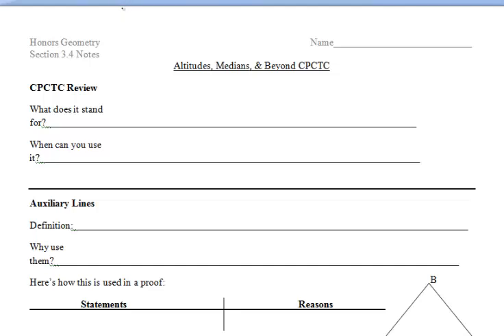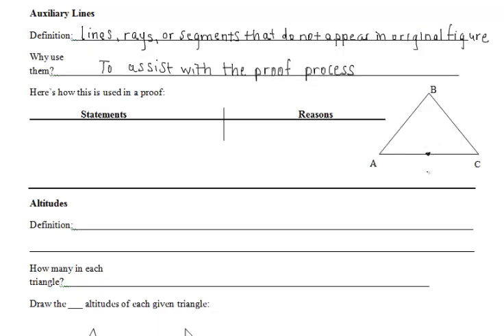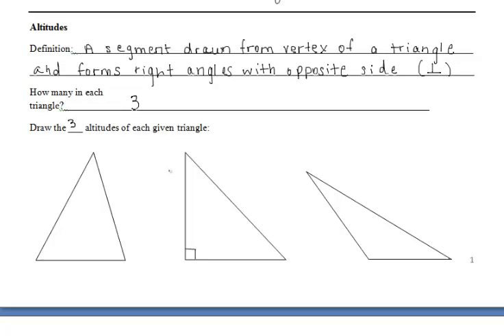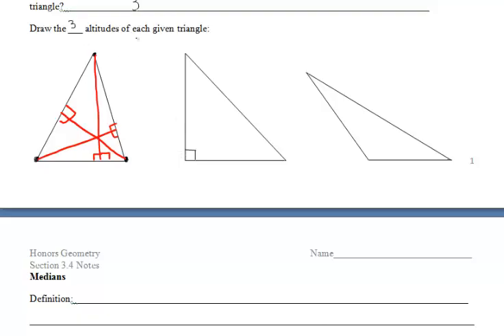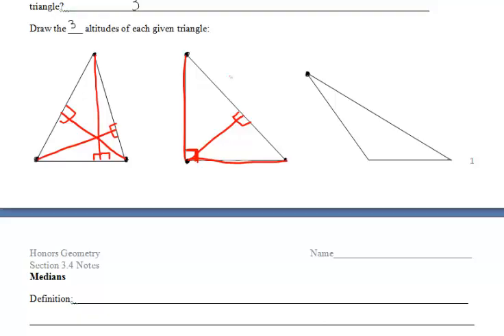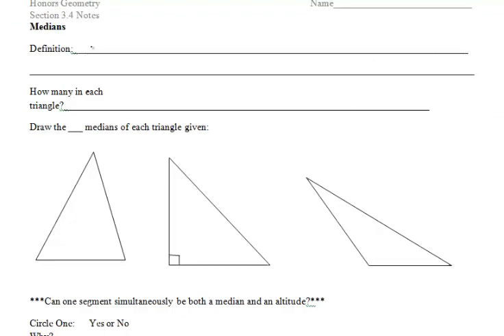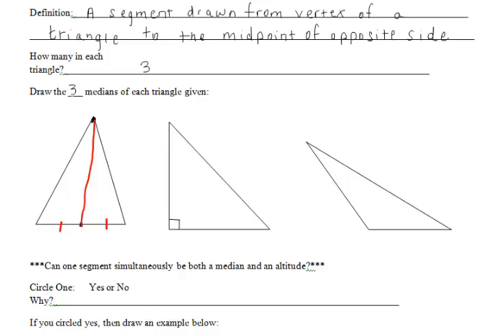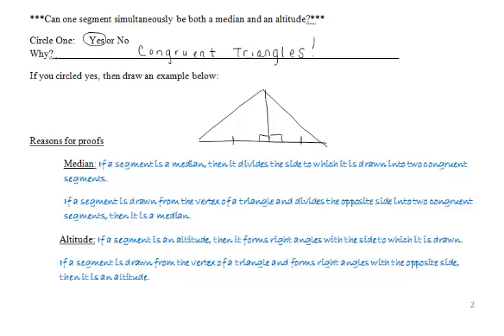3.4 Beyond CPCTC Part I